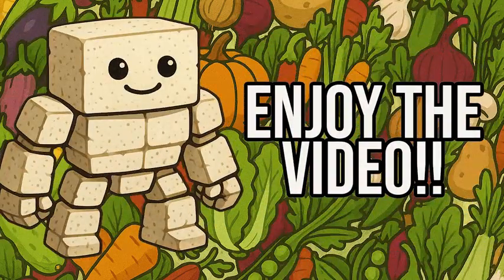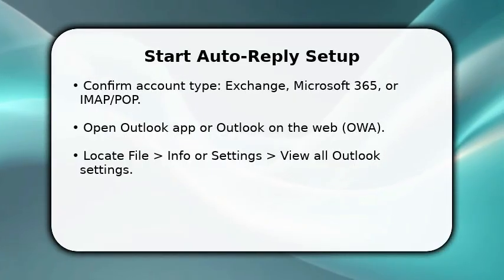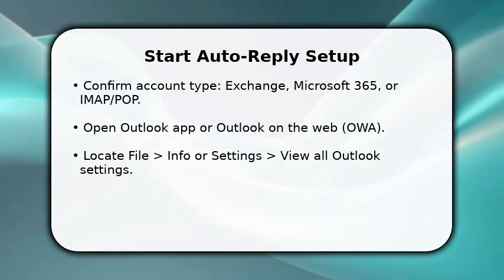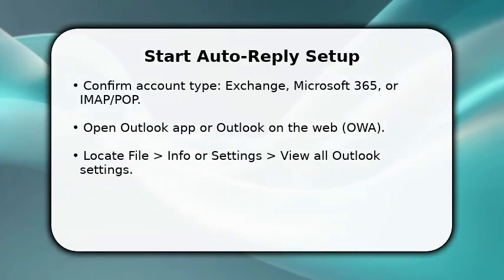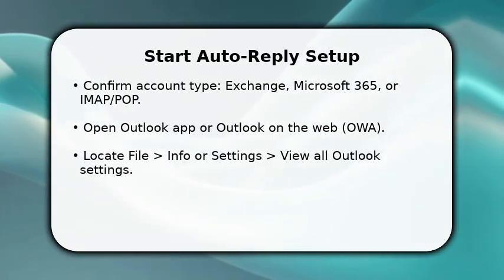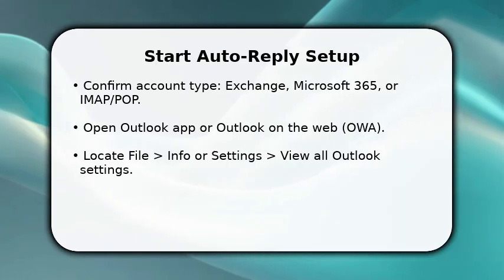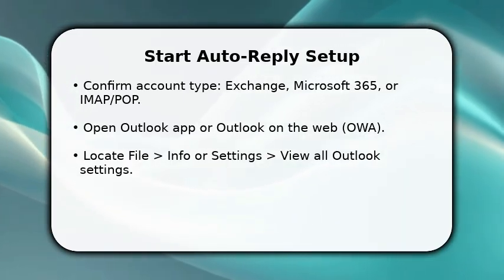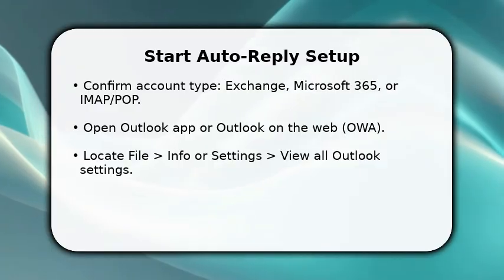How to Update Automatic Reply in Outlook (full Guide)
How to Update Automatic Reply in Outlook (full Guide) | 🔒 Surfshark VPN Deal — Stay private and secure. $1.99/mo + 3 Months Free ▸

Discover the step-by-step process to customize your Outlook automatic reply with our comprehensive guide. Learn how to tailor messages for different scenarios, ensuring professional communication while away from work.

Outlook, automatic reply, email settings, custom message, professional email etiquette, step-by-step process, communication tips, away at work, auto response feature